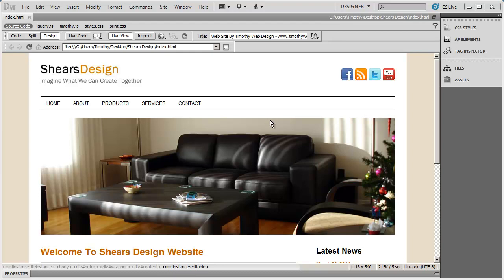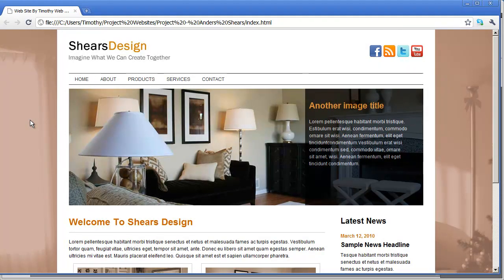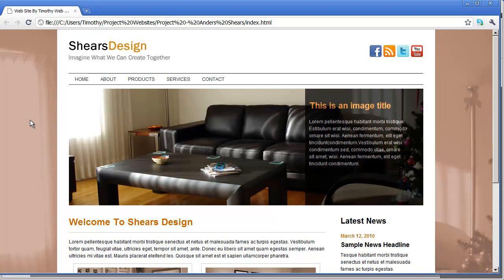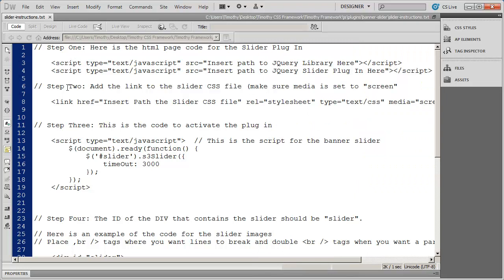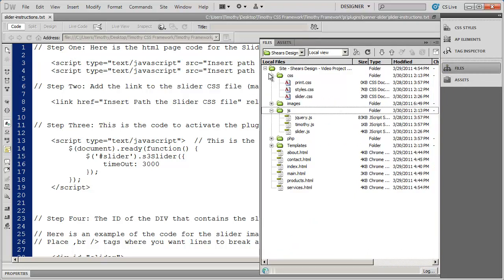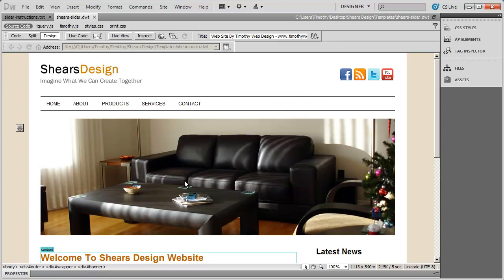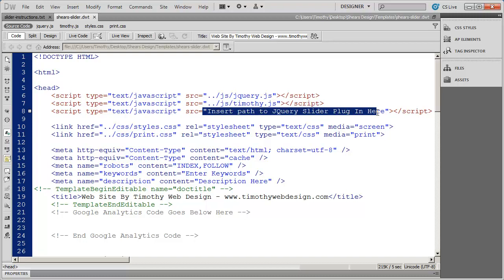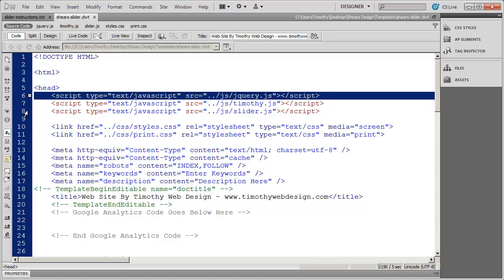19 - Introduction to Dreamweaver Tutorial (CS5)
s3Slider
 Version: 1.0
 Copyright: Feel free to redistribute the script/modify it, as
      long as you leave my infos at the top.